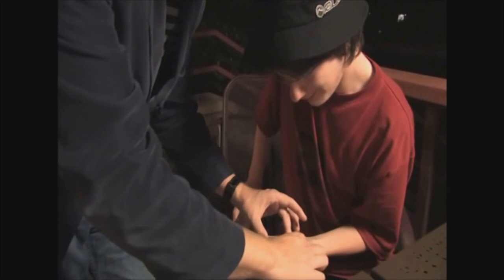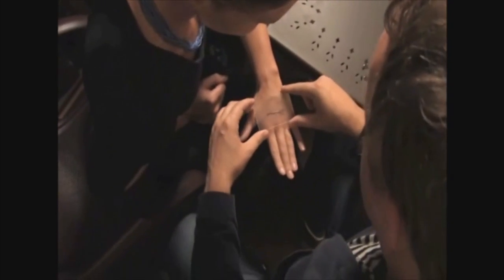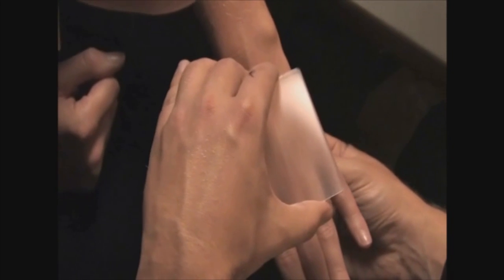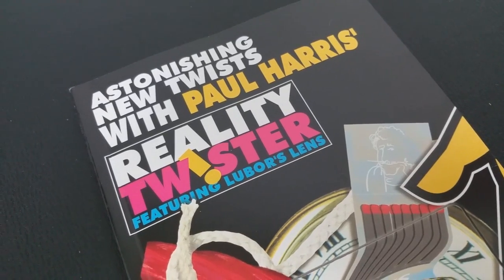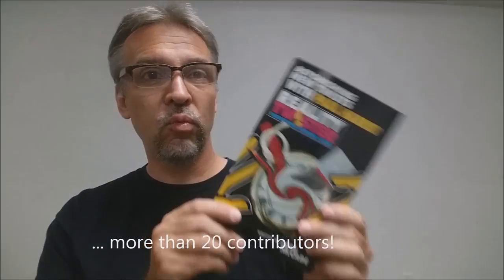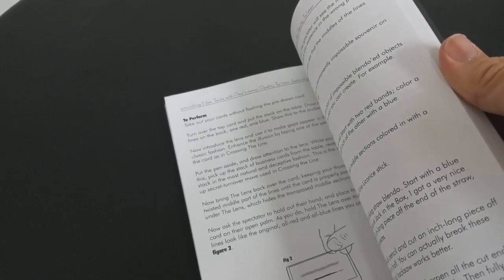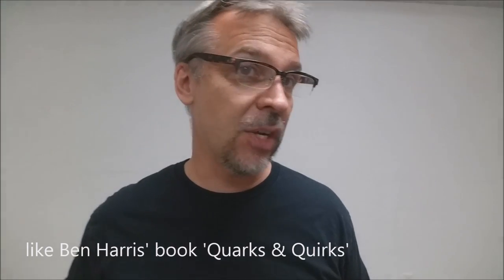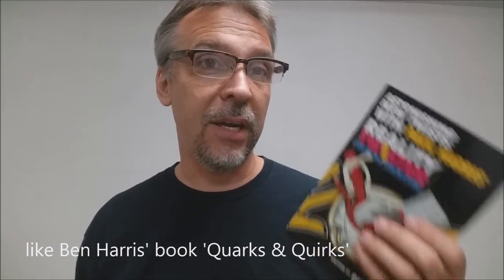Magic Review: Reality Twister by Pete McCabe [[ Magic Book ]]